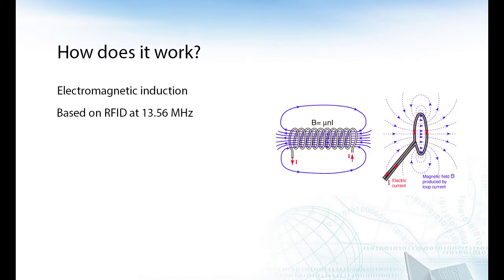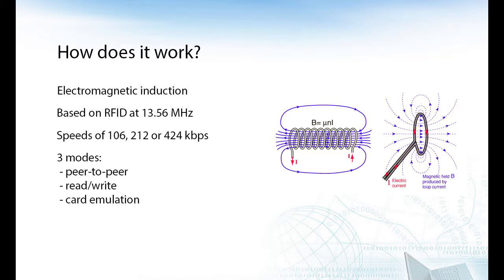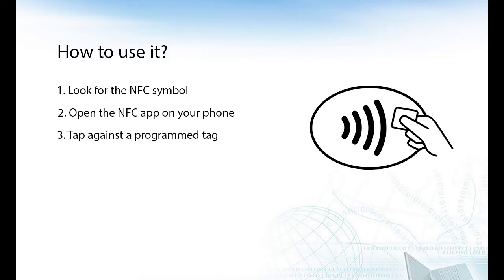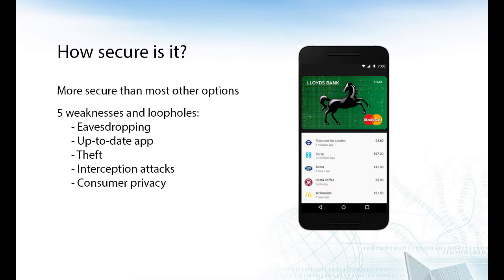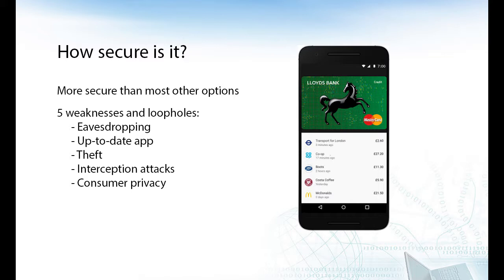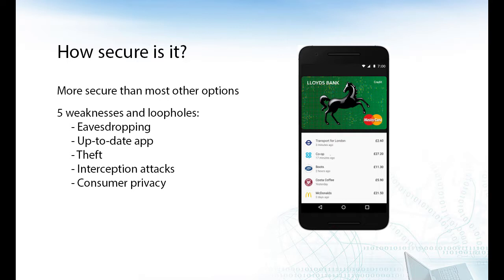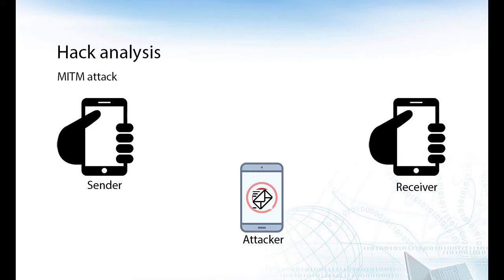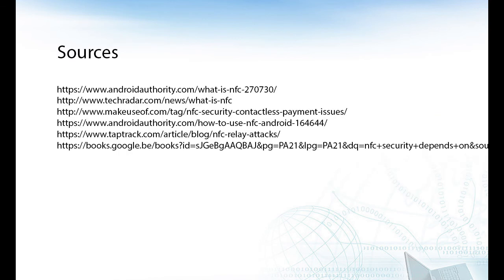Security of NFC